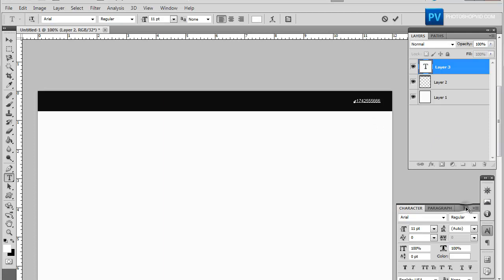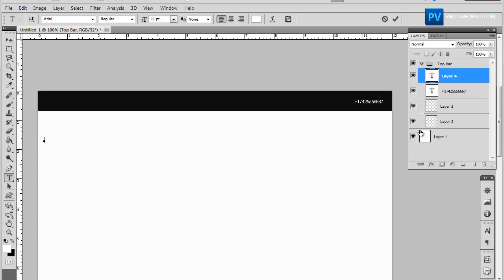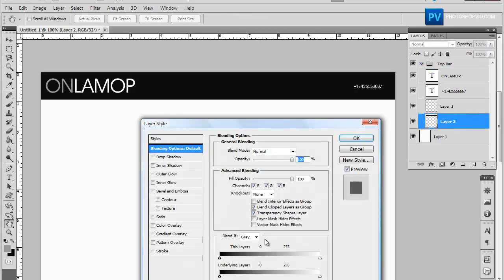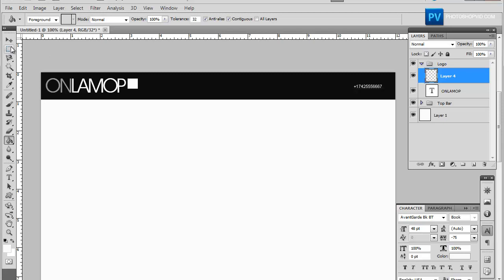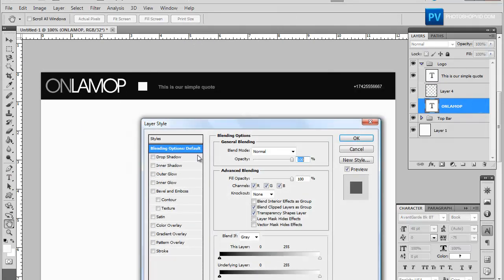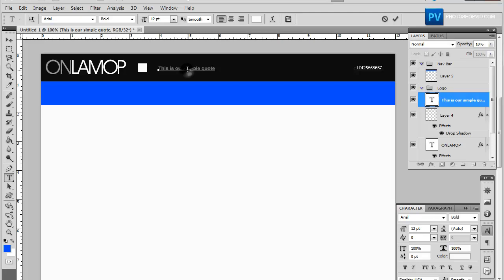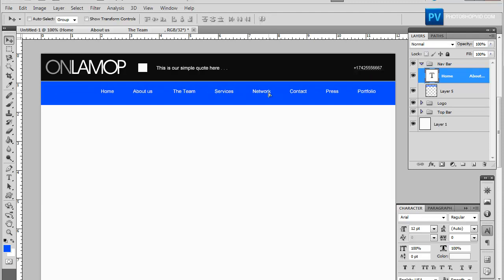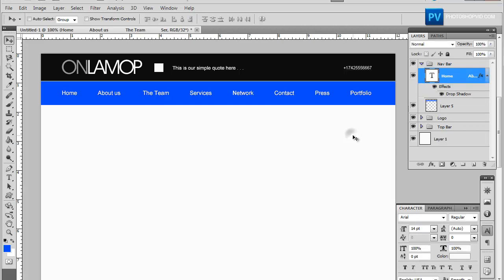Detailed Theme Design Tutorial Part 1 (HD)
we go over making a template in Adobe Photoshop CS5. This will be a more detailed template tutorial and I will go over not only the front page but a couple other pages ages well. I hope for this to be a very informational Photoshop video tutorial series!